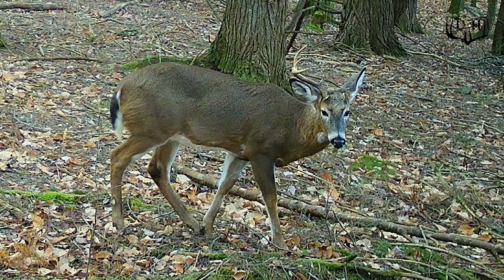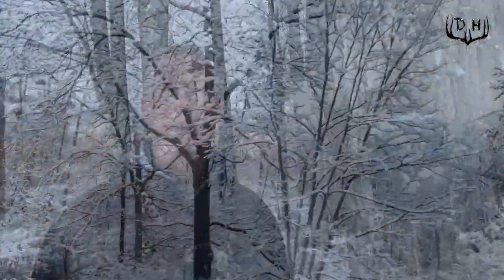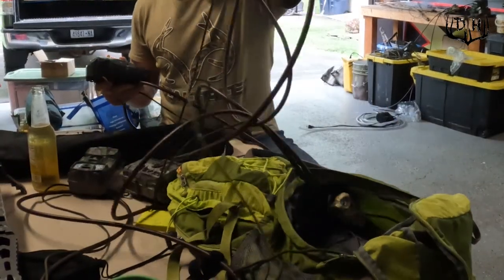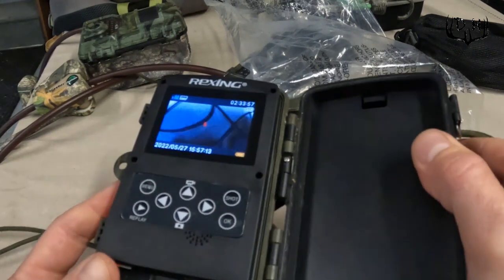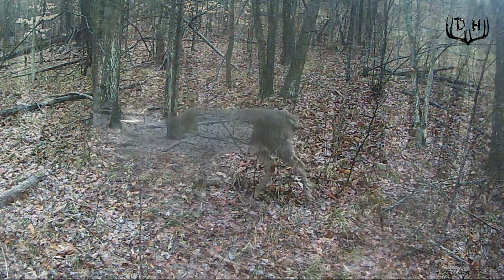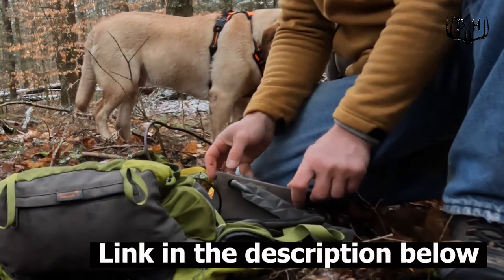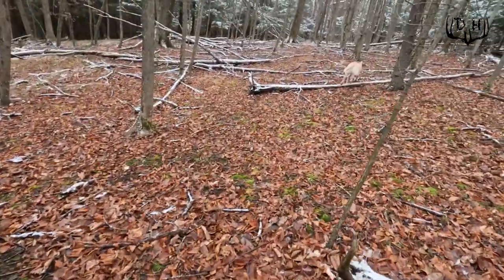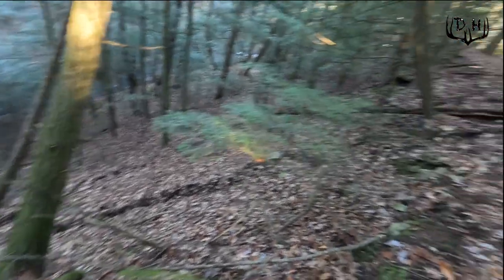Trail Cameras - 5 Reasons to Take Them Down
Trail cameras are an awesome tool to collect data. But they are electronic devices and they do have a shelf life. I bring my cameras in the end of February or beginning of March. Not only does it allow me to repair, clean and prep them for the following season, but it extends the life of my trail cameras and even saves me some money.

Vikeri 4K 32MP Trail Camera, Game Camera with Night Vision 0.1s Trigger Time Motion Activated 120°Wide Camera Lens, IP66 Hunting Camera with 40pcs No Glow Infrared LED 2.4''LCD for Wildlife Monitoring $69.99

TACTACAM Reveal XB Cellular Trail Camera, No Glow - Verizon & AT&T + Steel Reinforced Strap $179.99

TACTACAM outdoor Reveal XB Cellular Trail Camera, No Glow - Verizon & AT&T (2 Pack), 720p $269.99

Tactacam Reveal Security Box for X Gen 2.0 , X , XB , SK , X - Version 2 - New 2022 Model $29.99

CAMLOCKbox Theft-Deterrent Powder-Coated Heavy Duty Protective Waterproof Steel Security Lock Box Compatible with Tactacam Reveal X & XB Trail Cameras (99910) $40.95